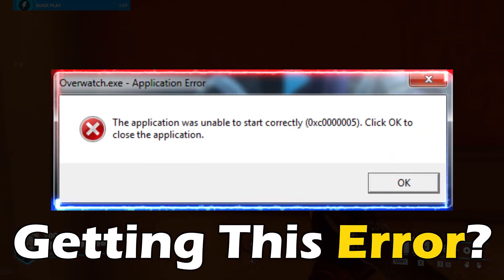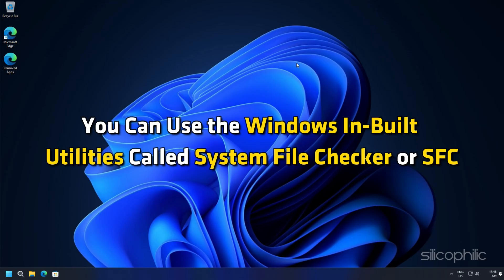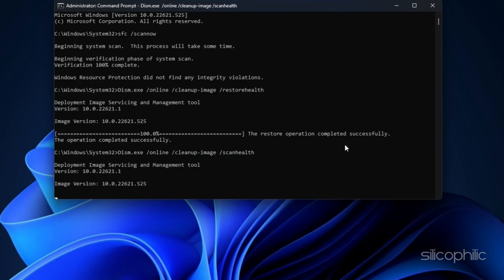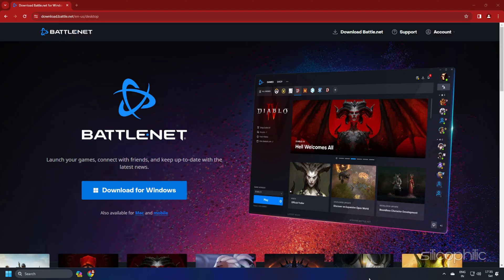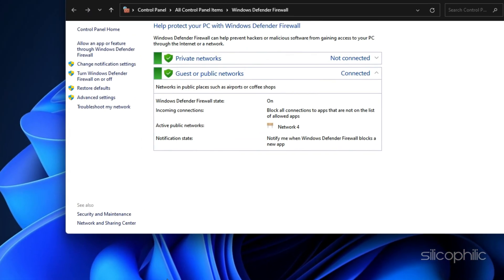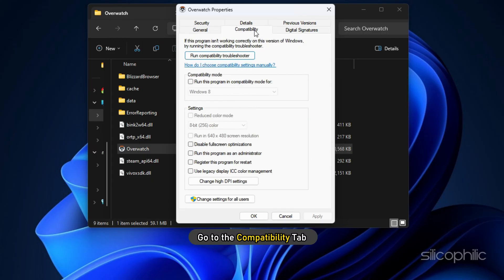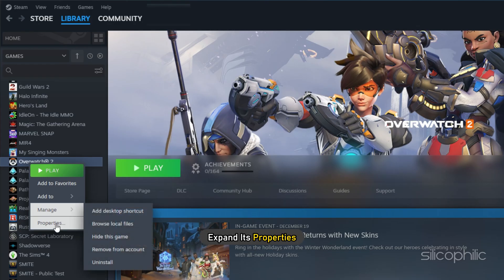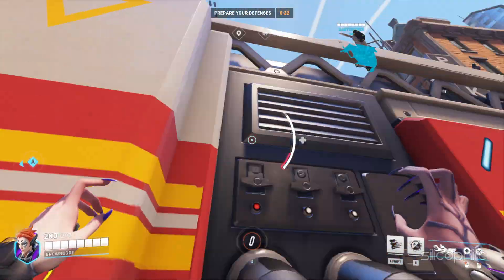Overwatch: Fix the Application Was Unable to Start Correctly (0xc0000005) | Fix Error 0xc0000005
Are you facing the "The application was unable to start correctly (0xc0000005)" error and are you looking for a way to solve this error? Then this video is for you. In this video, we will discuss how to fix this error. Keep watching this video and learn how to do it.

The name "Overwatch" can refer to two different games: the original Overwatch, which was released in 2016, and Overwatch 2, which was released in 2022.

Overwatch (2016) was a team-based online multiplayer first-person shooter game developed and published by Blizzard Entertainment. It was a critical and commercial success, winning numerous awards and selling over 30 million copies worldwide.

The game featured a diverse roster of 32 heroes, each with unique abilities and playstyles. Players were divided into two teams of six and fought to complete objectives on various maps. The game was praised for its fast-paced action, colorful characters, and strategic depth.

Overwatch 2 is a free-to-play sequel to Overwatch that was released in 2022. It features a number of changes from the original game, including a new 5v5 team format, a PvE mode, and a revamped progression system. Overwatch 2 has received mixed reviews, with some players praising the changes and others criticizing them.

Timestamps:
00:00 Intro
00:21 Method: 1
01:32 Method: 2
02:13 Method: 3
02:58 Method: 4
03:57 Method: 5